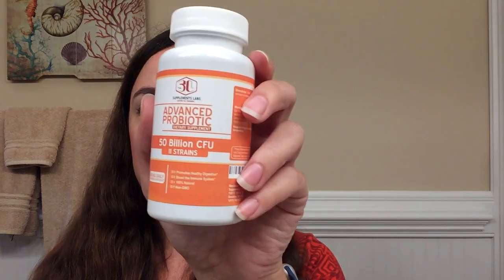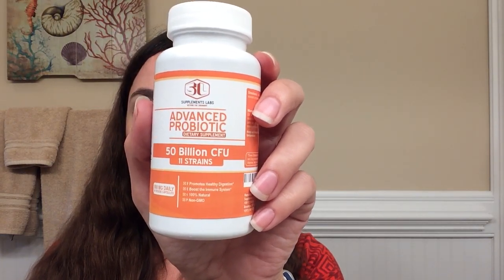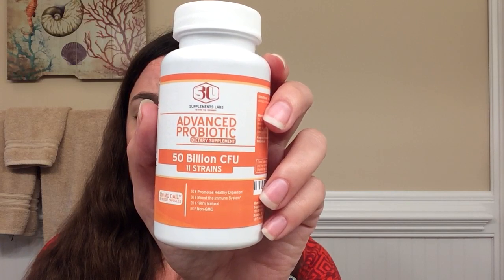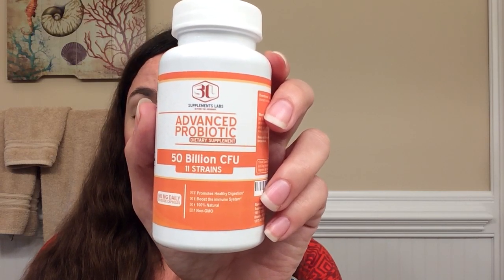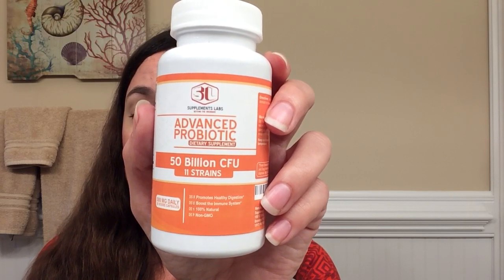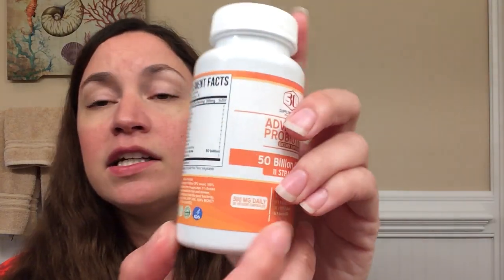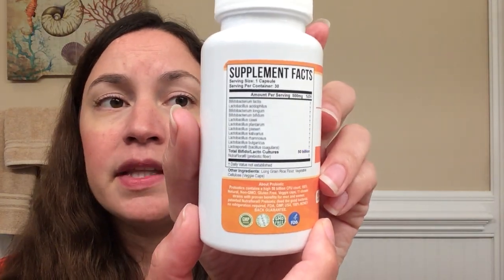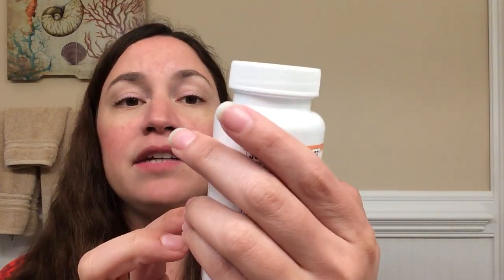Premium Probiotic Nutritional Supplement By Supplement Labs Review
This is such a great advanced probiotic that naturally boosts you health! It also kickstarts you metabolism is is 100% natural. I personally feel every adult needs this!